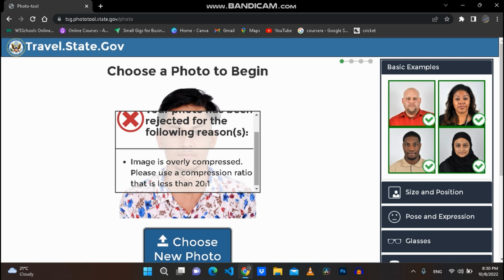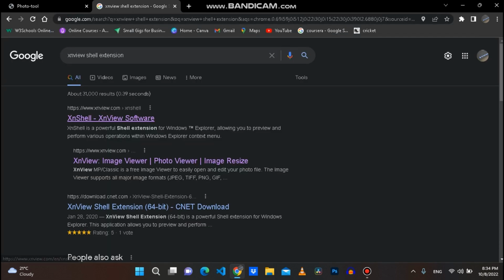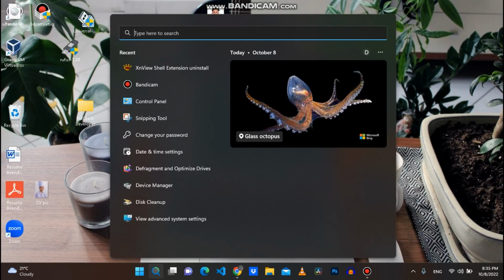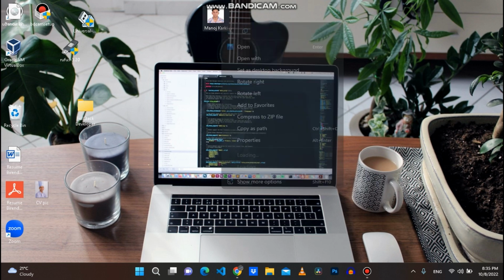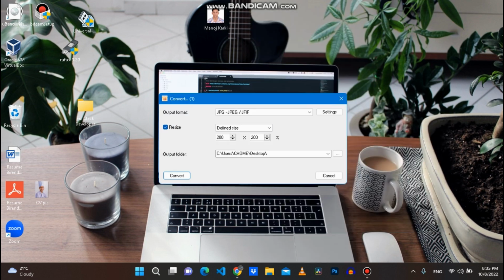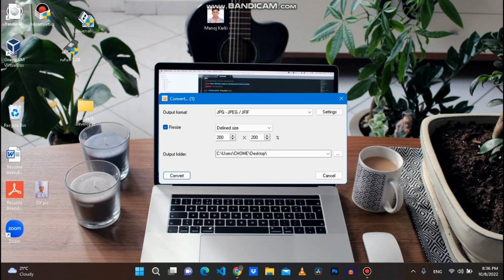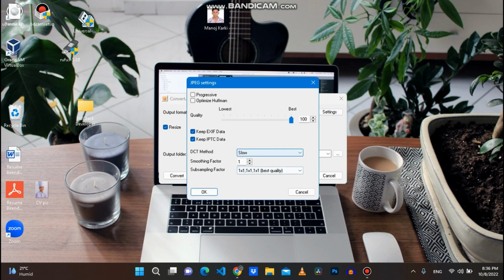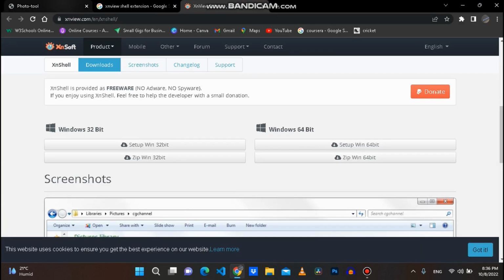how to fix image is overly compressed ratio 20:1 | EDV 2024 photo tool 100% Working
The image is overly compressed. Please use a compression ratio that is less than 20:1 and fix 100% working
here you can fix your EDV problem.